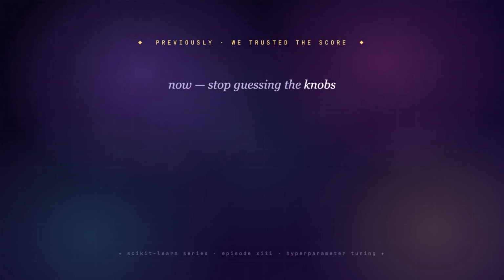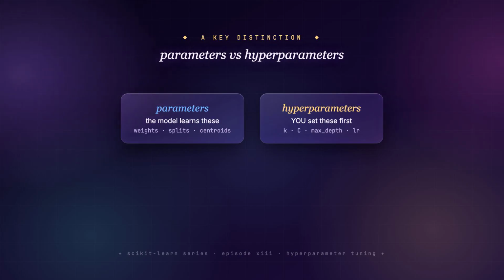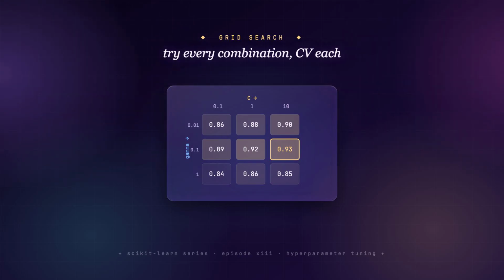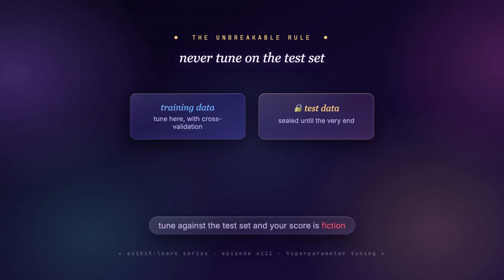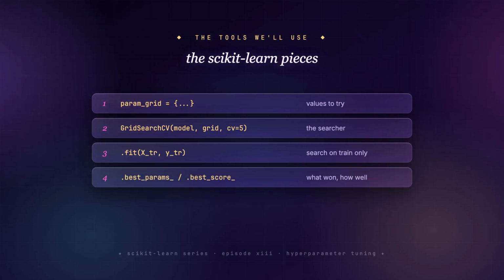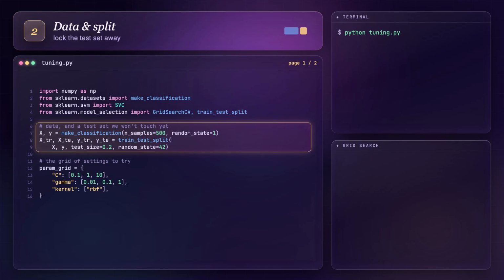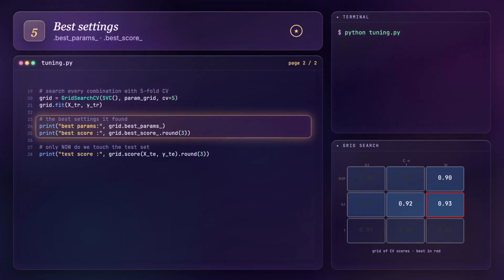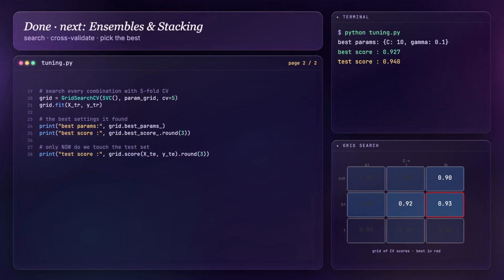Hyperparameter Tuning with Scikit-Learn | Ep13